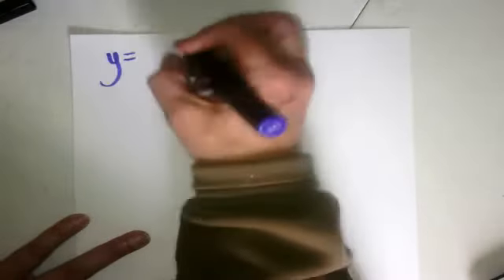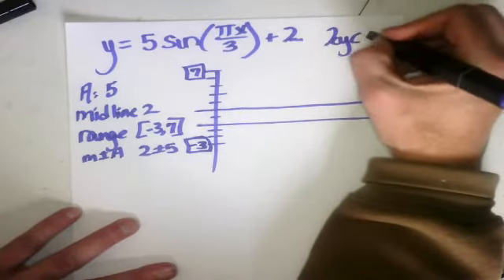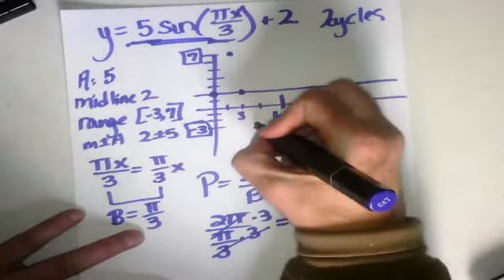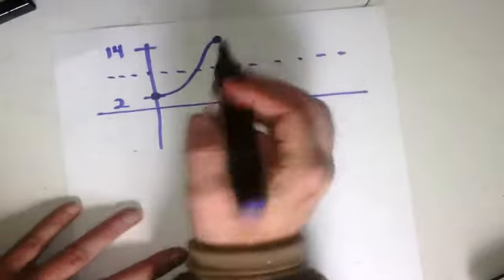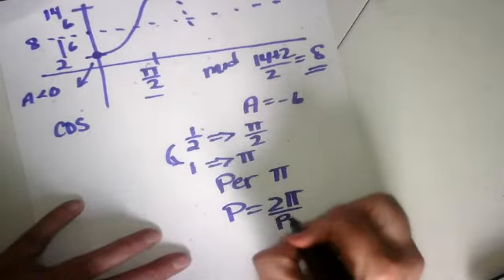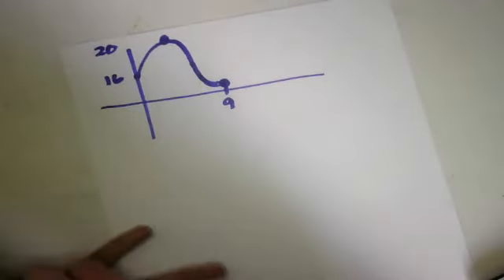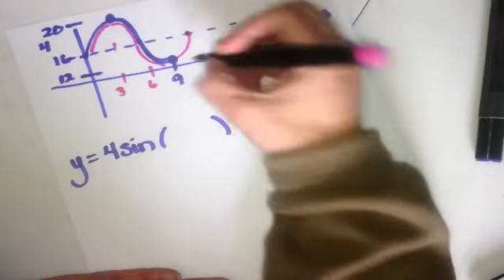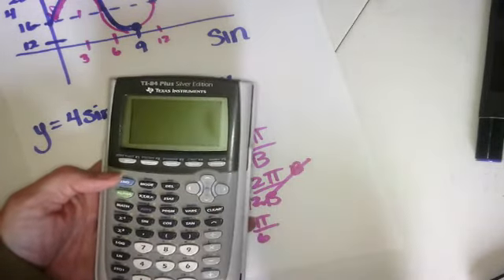Review based on quiz 8/8.5